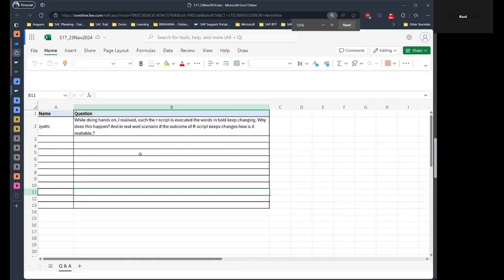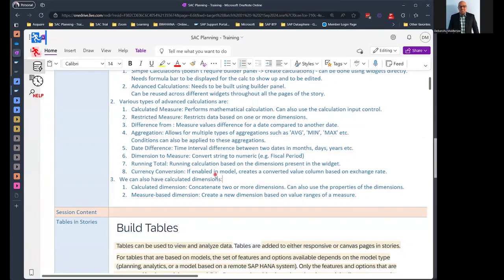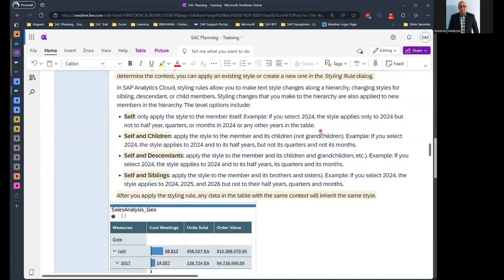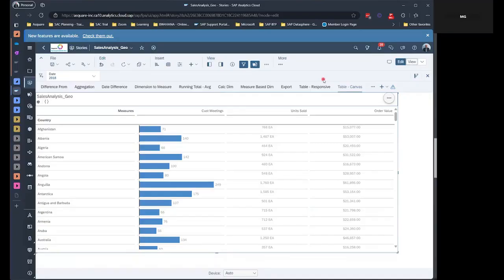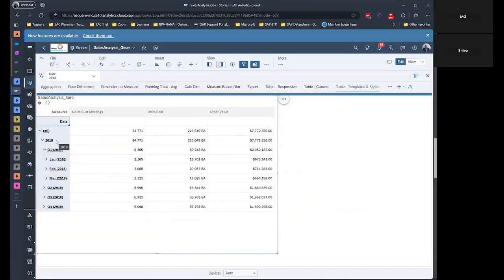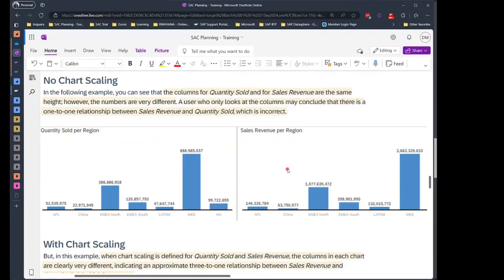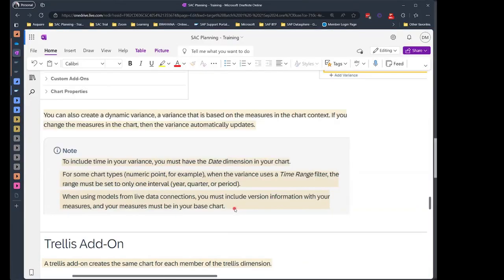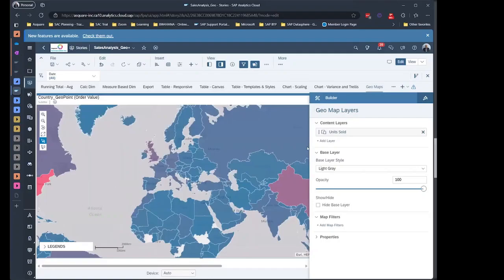17 MAIN CLASS 2